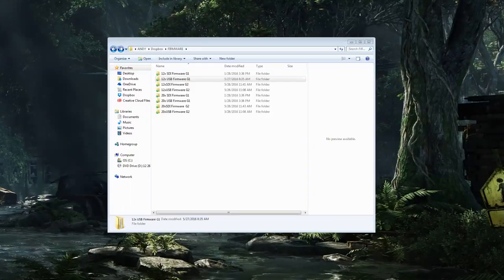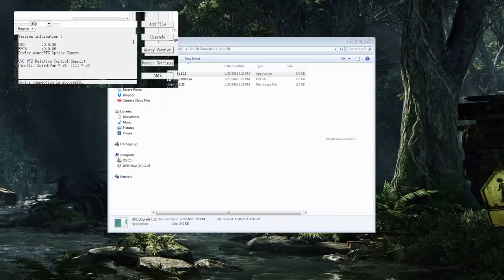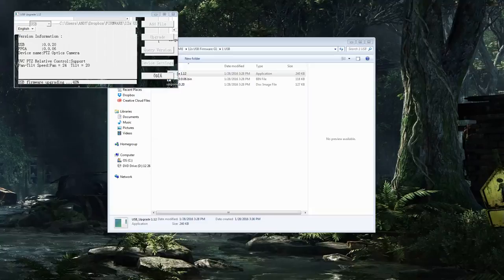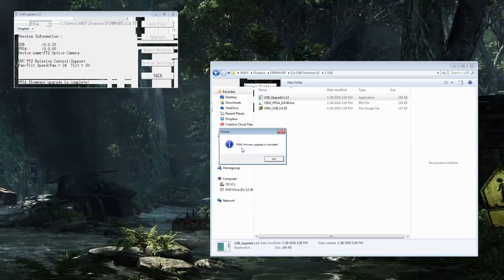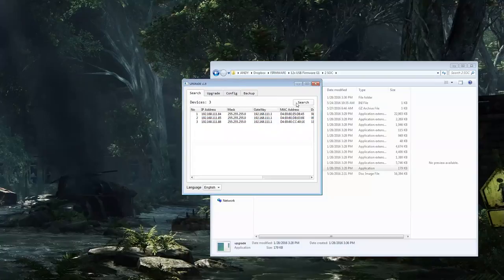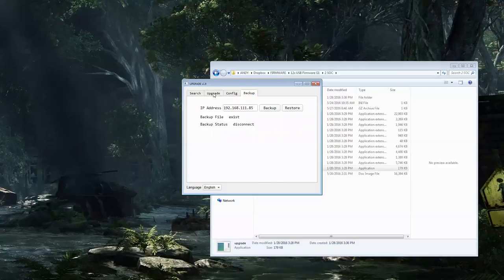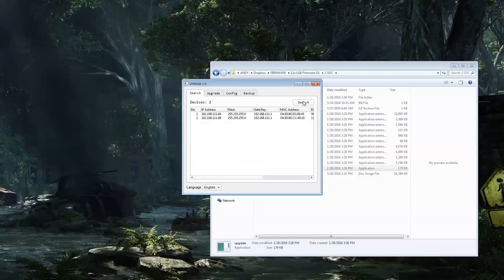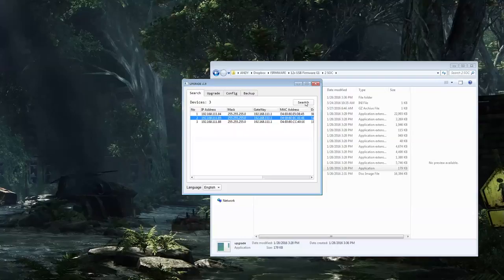PTZOptics 12X-USB G1 Firmware upgrade tutorial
In this video Andy Chatfield goes through the firmware upgrade process for the generation 1 PTZOptics 12X USB. This upgrade isn't necessary for everyday use, but allows the IP configuration of the PT-JOY joystick.